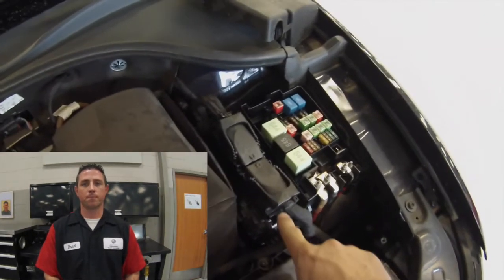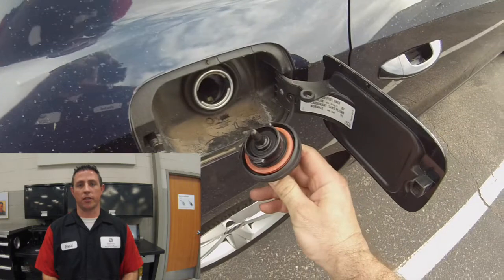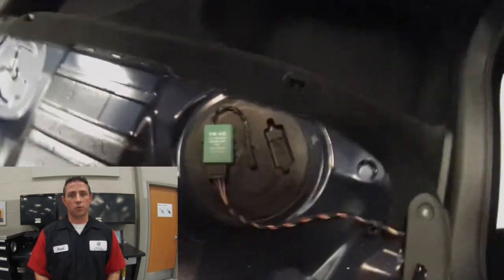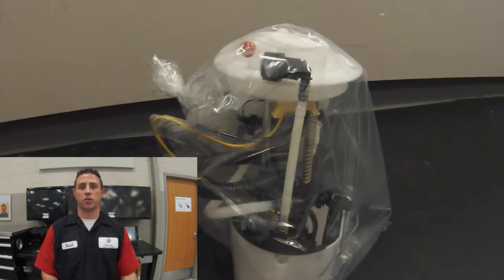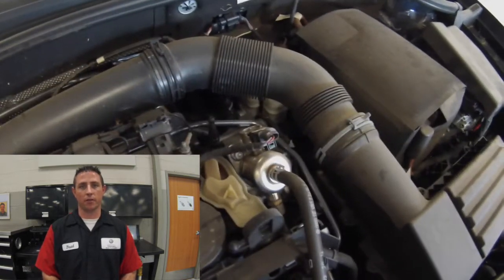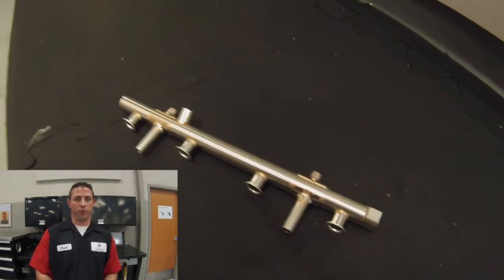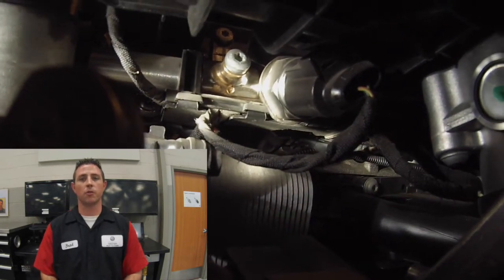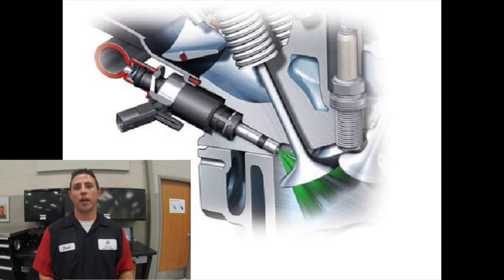How the fuel system works on a EA888 gen3 1.8 Tsi engine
The is a video I made for the VW RQC 2016 tech challenge. The challenge was to describe how the fuel system works on a 2016 Passat with the 1.8tsi EA888 engine. Enjoy